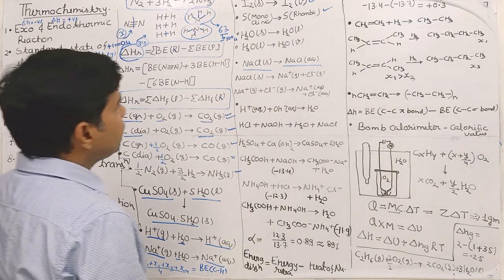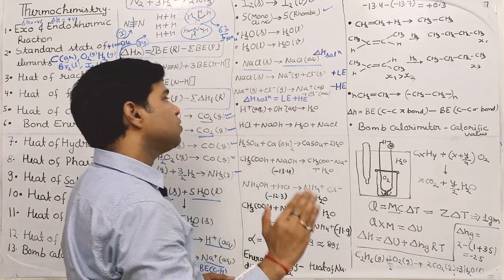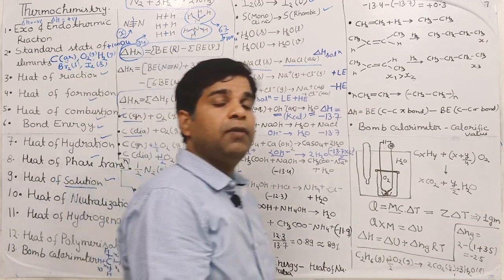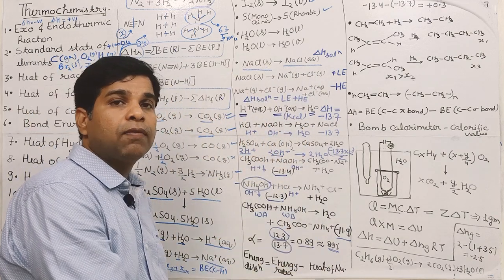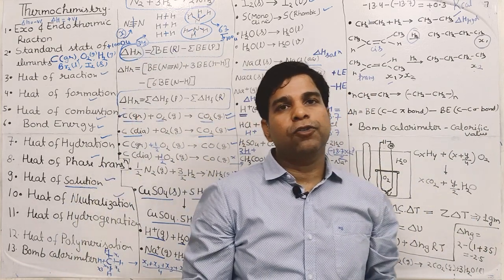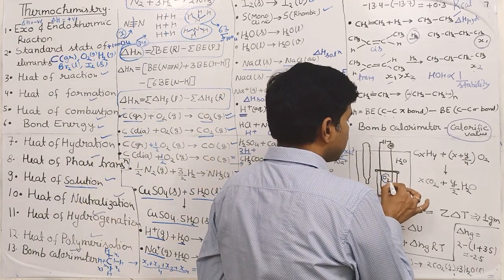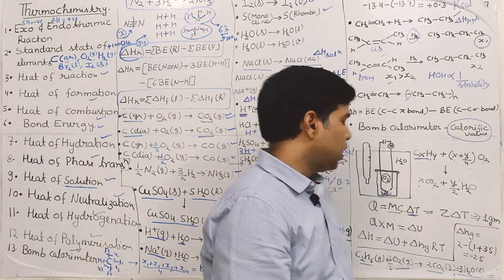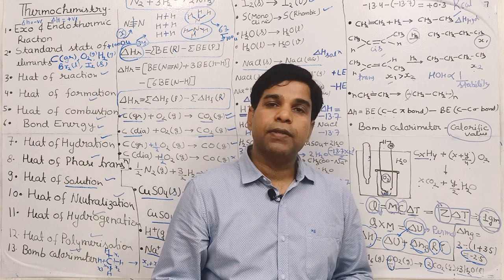Thermochemistry in One Shot || Theromodynamics || part - 2 || JEE NEET || Chem Idea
This video is the 2nd part of Thermochemistry. which is the part of physical chemistry class 11 chapter thermodynamics. This video will very very helpful fo the studnets of JEE, NEET.
To cheak other videos please visit channel chem idea.